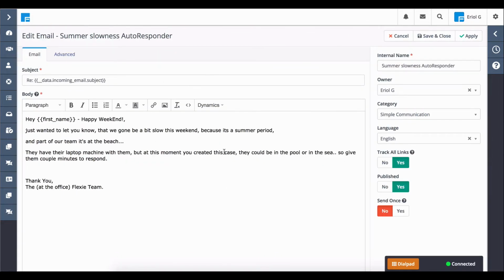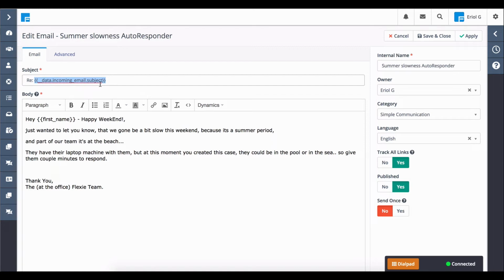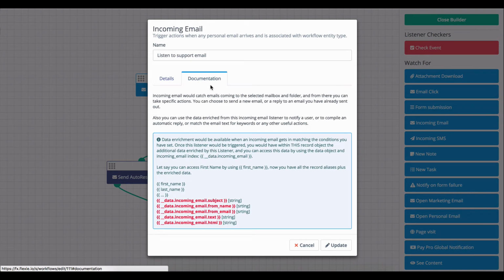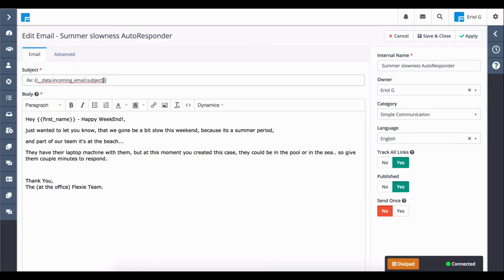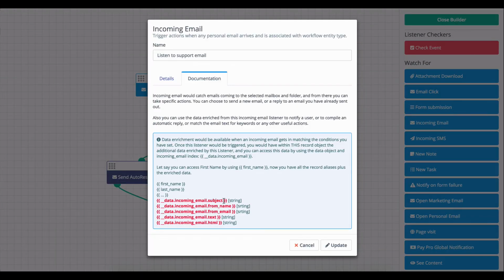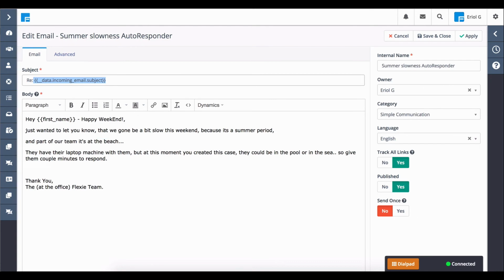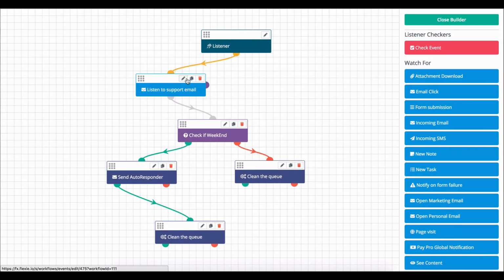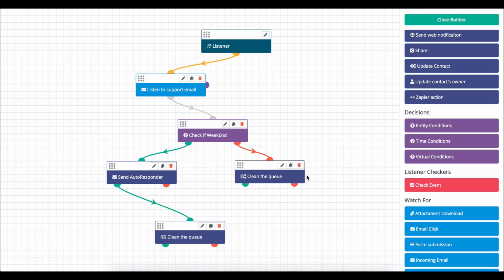Flexie Fundamentals - How To Set Up a Dynamic Autoresponder In Flexie CRM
Setting up an autoresponder for your contacts its easy in Flexie CRM, Just create an email template, and add bunch of conditions within the workflow and you are done in couple minutes.

Enhancements and feature addition is a never ending processes, so we encourage you to join our Facebook Group to keep up with discussions and latest updates.

Build deep relationships with your customers, automate communications, and give a boost to your business in the digital economy era.